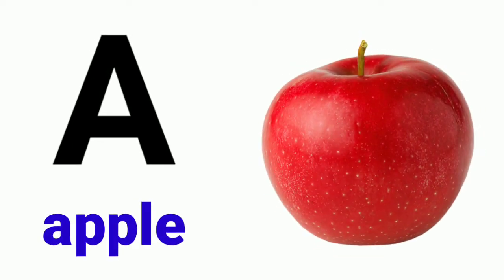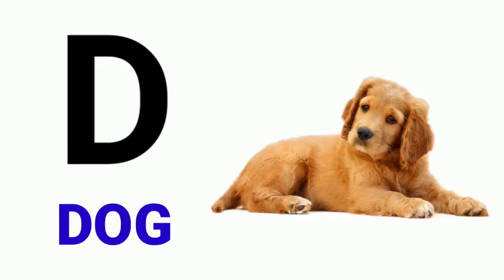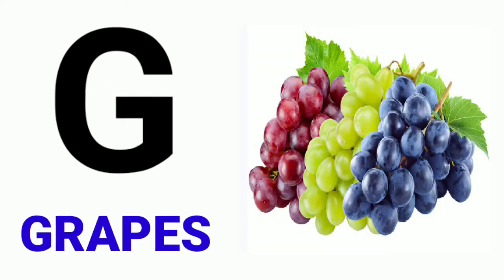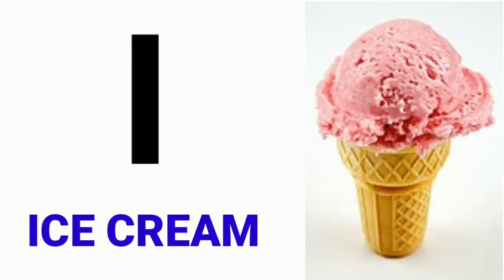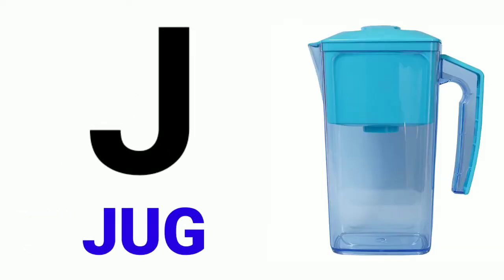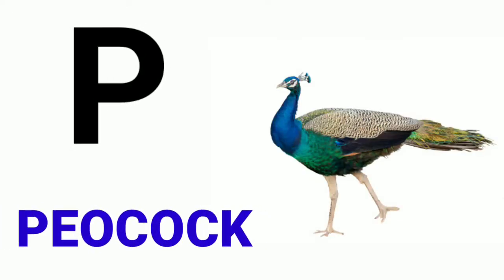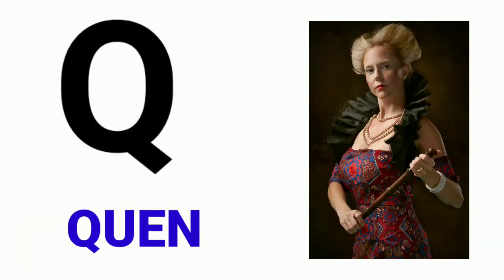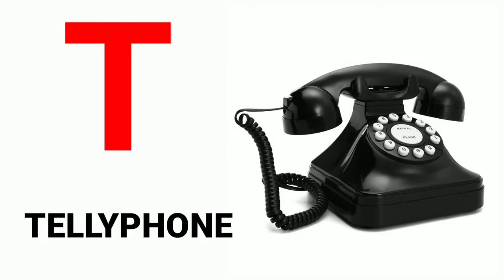a for apple b for ball c for cat|abcd|abcd song|phonics song|kids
Song,
phonics song,
phonics songs
abc song
alphabets
chuchutv
preschool
kids
a1kidstv
abcd
english varnamala
english alphabet
abc
nursery rhymes
children songs
kids song
kids learning
balgeet
happy bachpan